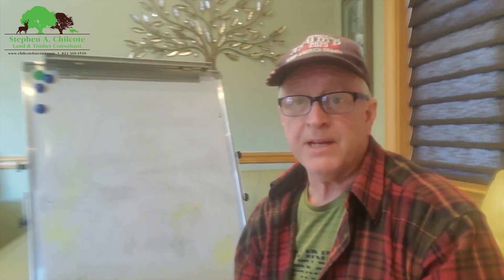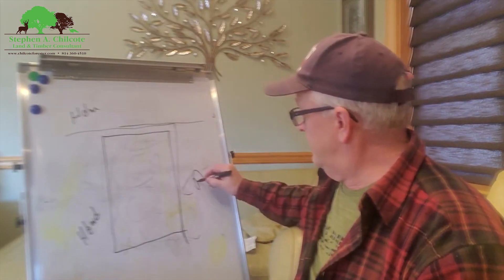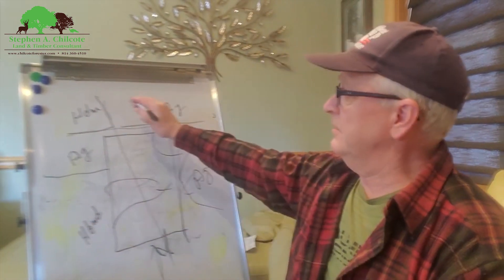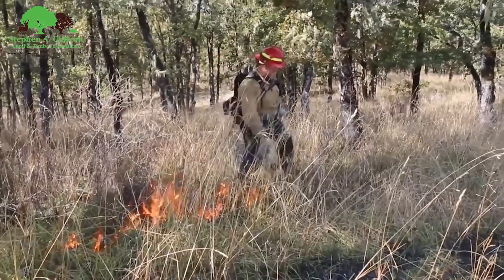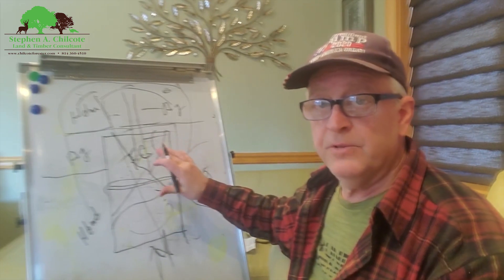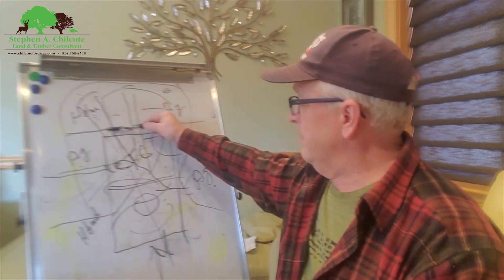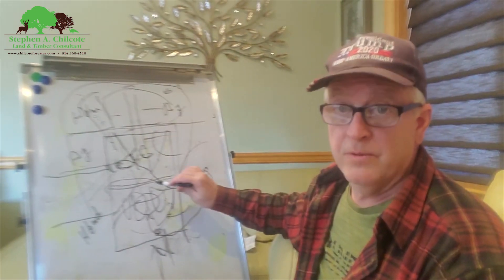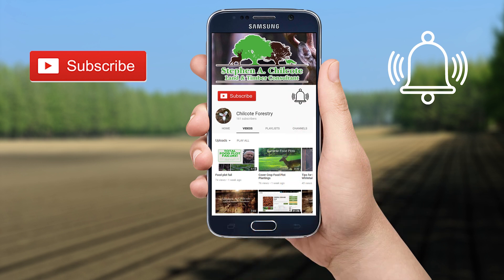Forest Management Practices for Great Deer Habitat - No Fads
Sound forest management is the best whitetail habitat solution for your property.  By using regenerative and sustainable forest management, we can achieve both quality timber and wildlife habitat.
Timber Stand Improvement thinning, prescribed fire, herbicides, planting of shrubs and food plots all contribute to greatly improved deer habitat.
These improvements will also create better habitat for turkeys, songbirds and small game.

For lots more info on forestry and wildlife habitat improvement visit my

sustainable Forestry
whitetailed deer habitat improvement
Timber Stand Improvement
Prescribed Fire
Food Plots